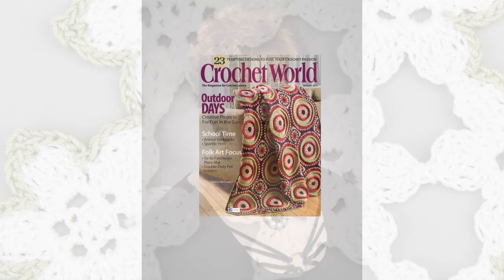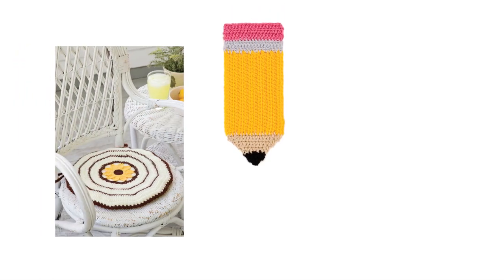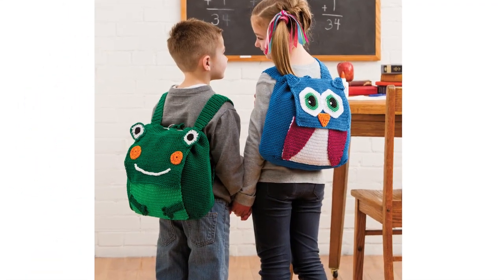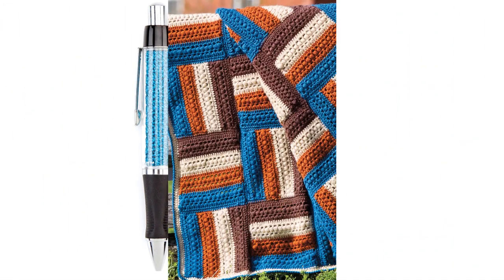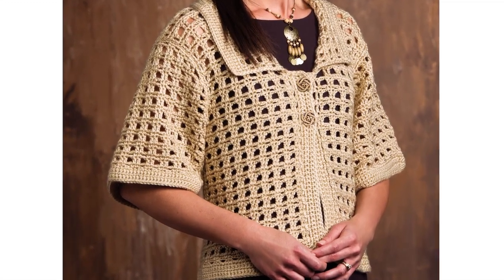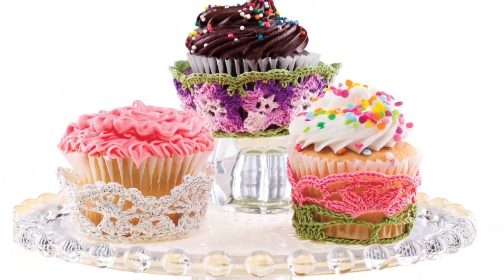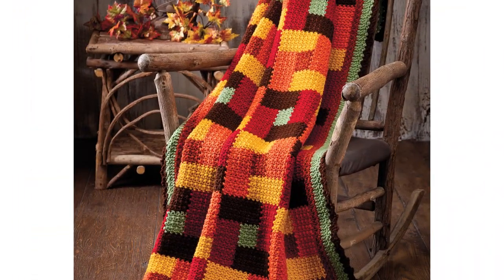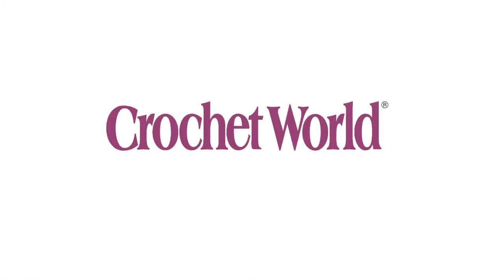Crochet World Magazine's August 2012 Issue Preview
- Get a peek at the crochet patterns in the August 2012 issue of Crochet World Magazine. This issue features fun crochet projects to get kids ready to go back to school and add color and style to your porch, patio and other outdoor living spaces. You'll also find designs for afghans and throws, place mats, doilies, a water cozy, basket, potholder, scarf, tote, kids' pullover and more.

Check out the crochet patterns in the latest issue of Crochet World magazine.